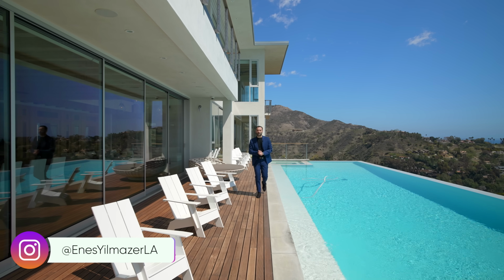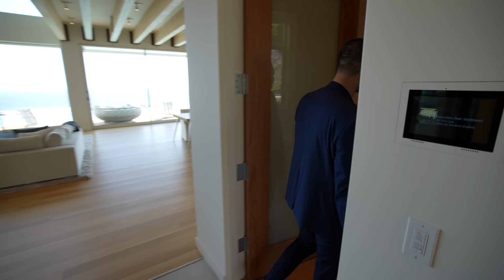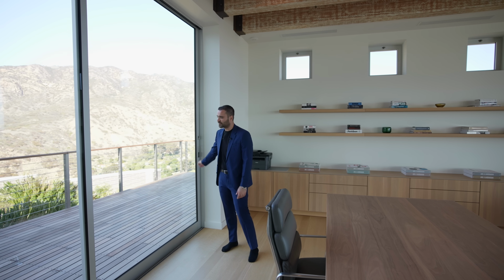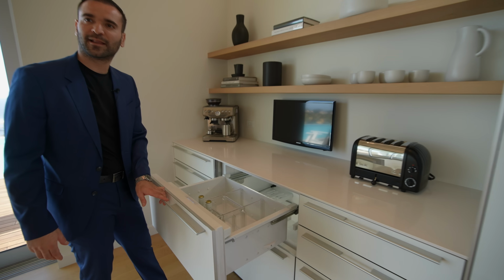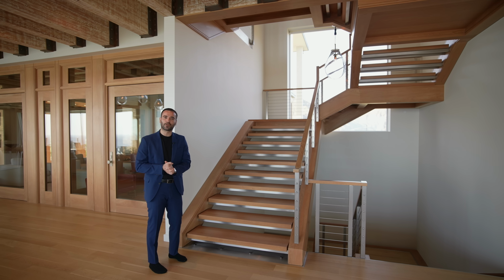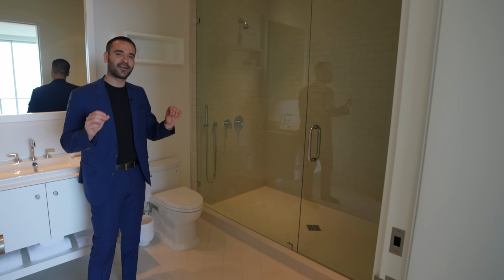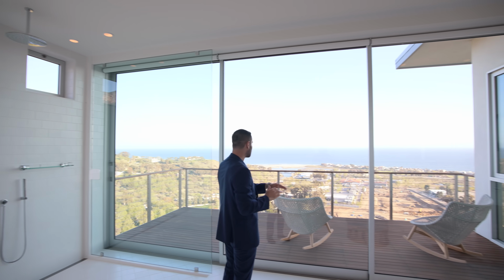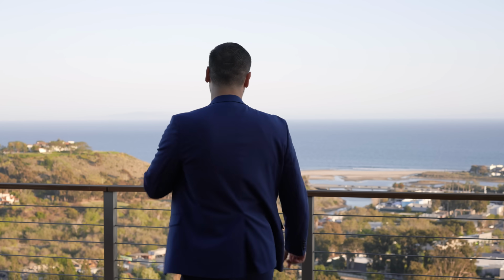Inside The Most EXPENSIVE Malibu Mountainside Mansion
On this week episode, we are in Malibu, California touring a newly constructed mountain mega mansion with views of the Pacific Ocean! . Additional information below.

Nuare, our home goods company, was created to bring our creativity beyond videos, offering a tangible way to experience the same inspiration and love for homes. Every product is thoughtfully curated, from us to you.

Specs: 7 Bedrooms, 10 Baths
15,500 sq ft interior space
108,588 sq ft lot
Listing Price: $49,500,000
Listing Agents: Sandro Dazzan (Dre 01418033) & Tammi Ciotti (Dre 01911582)
To see more homes designed by Scott Gillen follow him on Instagram @unvarnisheddotco and Facebook @unvarnishedco

Scott Gillen Bio: Scott is the visionary behind Unvarnished and truly is a director, builder, thinker and creator. Throughout his career, he has pushed boundaries and constantly evolved to fill a need and expand his repertoire of skills and talents. As the youngest stunt driver in television, he seamlessly transitioned into one of the most sought after directors of automotive commercials. While on brief hiatus from directing, Scott purchased his first house in Venice, CA, which after a complete renovation using Scott’s original design, sold in less than one hour. Unvarnished was born.

Listing Description: "An architectural triumph situated on one of Malibu's most spectacular promontories, this landmark, 3.4-acre estate showcases masterful craftsmanship and 360-degree ocean and canyons views. Featuring Scott Gillen design, The New Castle has an 11,000-SF main residence, a guest house and extraordinary amenities. Pass the gates to the 400-ft private drive and expansive motor court. Inside, ocean views inspire from the glass-enclosed great room. A custom-designed Bulthaup kitchen and hand-hewn teak dining table beckon gourmet meals. Outside, a spa and infinity pool are perched on the horizon. Minutes from fine dining and shopping, experience a Malibu lifestyle that is nothing short of extraordinary."

About The Channel:
Having given up my Real Estate License almost 6 years ago to pursue this dream of being a presenter of some of the world's most exquisite and sophisticated assets, I am grateful to have the opportunity for my team and I have been traveling the world all to bring you along into some of the most intricate, highly crafted, and engineered feats of human creation. Follow along as we seek to keep pushing the boundaries of what is possible. And as always we are deeply grateful for your support.

Our Camera Gear:

Created by Enes Yilmazer - @EnesYilmazer
Filmed by @AyersWorld , @Jaysonk0312 , @Ddavis
Edited by @Ddavis, @Jaysonk0312

Time Codes:
0:00 - Intro & Exterior
2:54 - Entry, Living Room & Office
7:20 - Kitchen
9:45 - Backyard & Pool Deck
11:15 - Guest House
12:15 - 2nd Floor & 3 Guest Suites
17:42 - Primary Bedroom Suite
20:08 - Lower Level Entertainment Space
22:07 - House Tour at Night